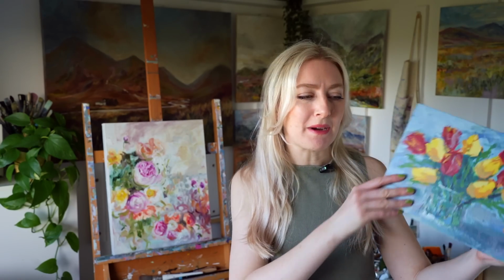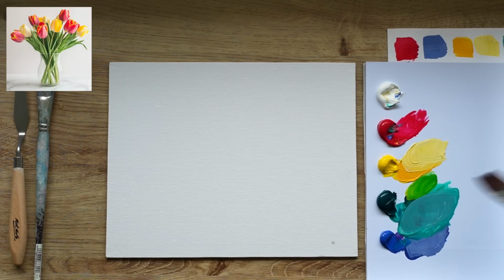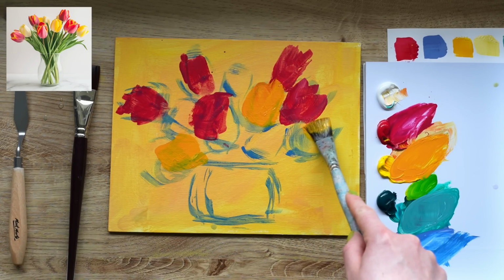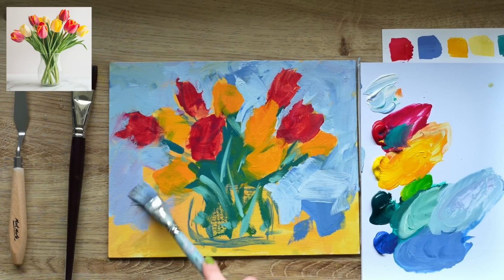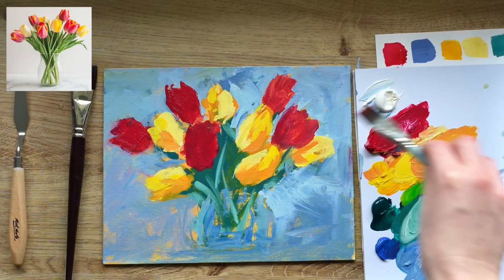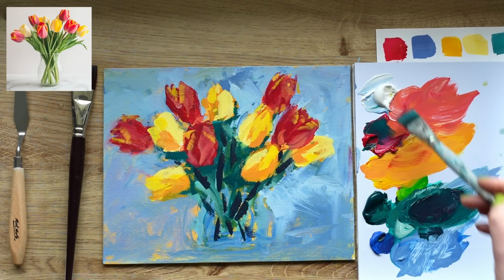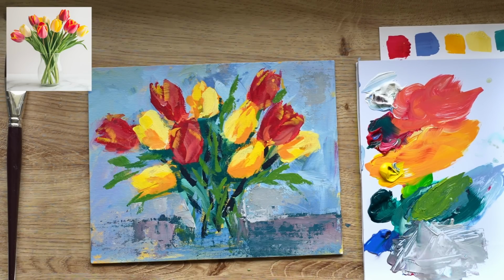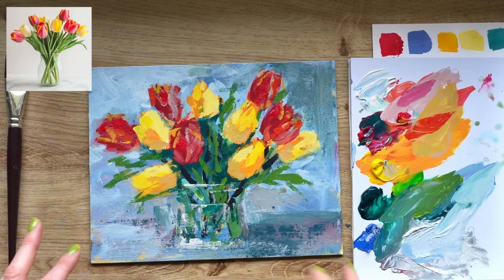How to Paint Tulips [expressive art style] Acrylic Painting Tutorial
👉 If you love painting florals, check out my Impressionistic Florals class

Struggling to loosen up your paintings? You’re not alone! Many artists start with the goal of painting loosely but end up adding too much detail. In this step-by-step acrylic painting tutorial, I’ll show you my favourite techniques to achieve a bold, impressionistic tulip painting. 🌷✨

You’ll learn:
✅ How to create expressive brushstrokes
✅ The best colour mixing techniques for a harmonious palette
✅ How to achieve a loose, abstract approach

🌸 Want to take your florals to the next level? Check out my Impressionistic Florals class, where we paint three stunning floral pieces together

I really hope you enjoy painting along with me.